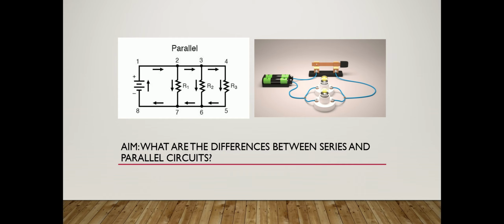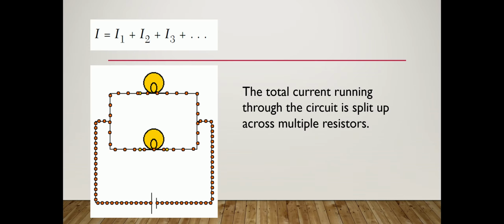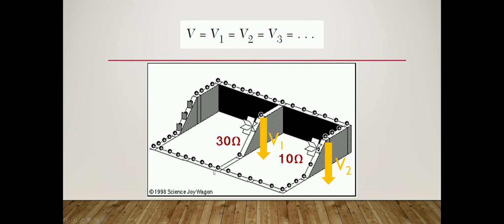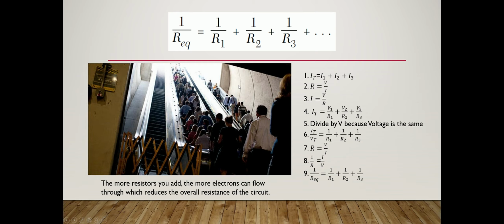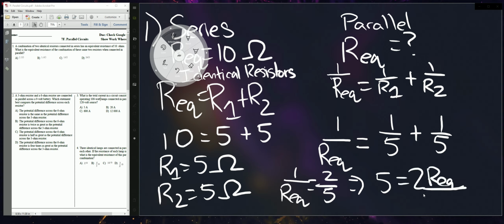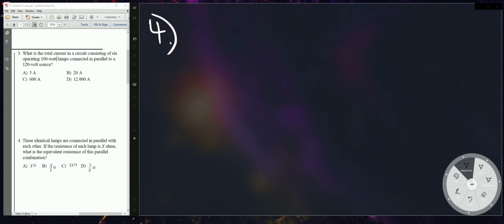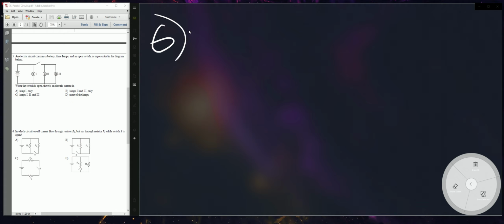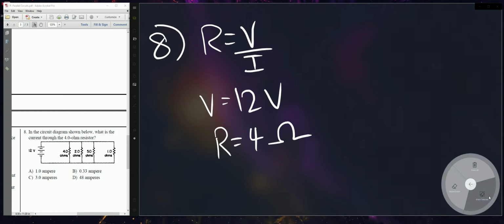7F Parallel Circuits